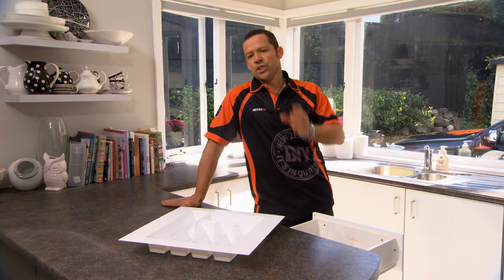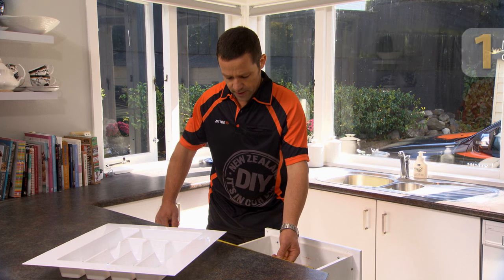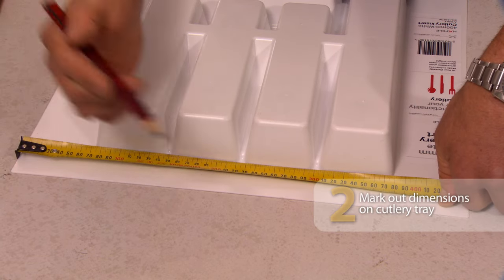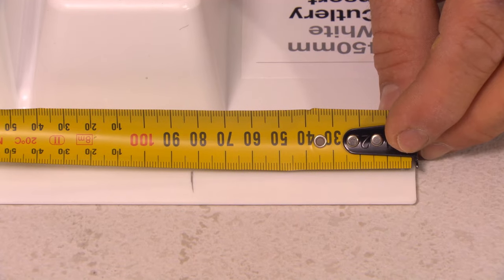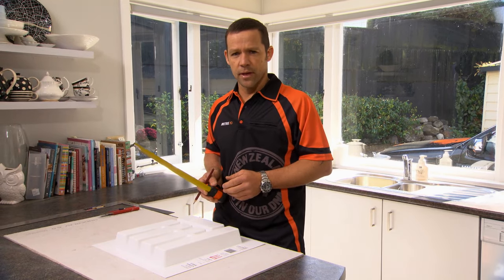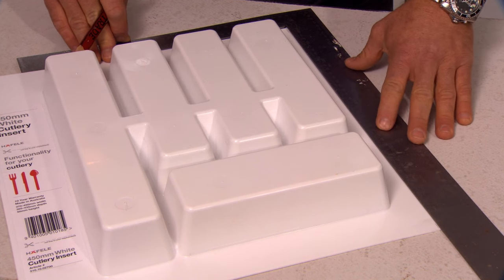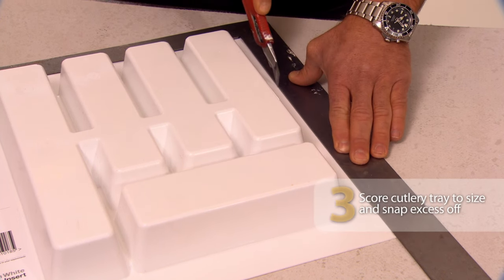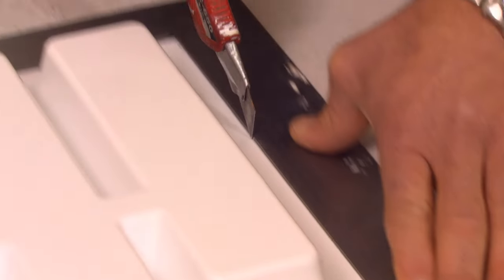How to Install a Cutlery Tray | Mitre 10 Easy As DIY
You can organise your cutlery drawer perfectly by installing a vacuum sealed cutlery tray.